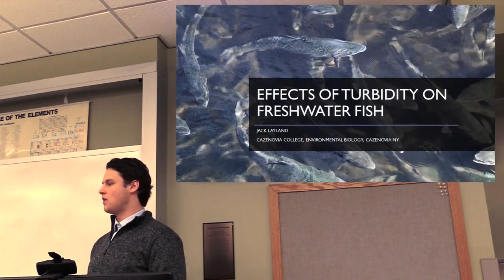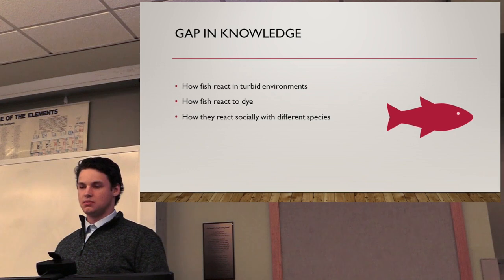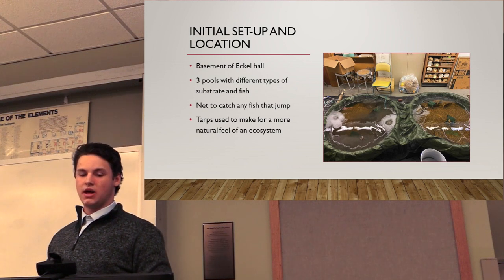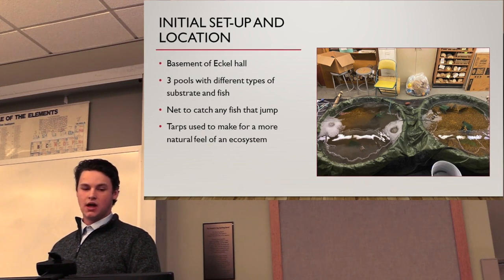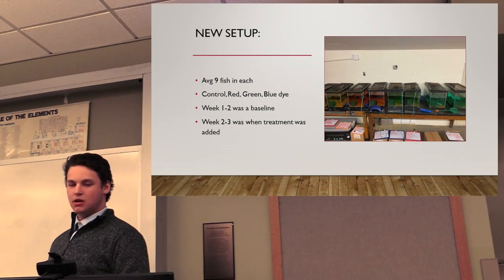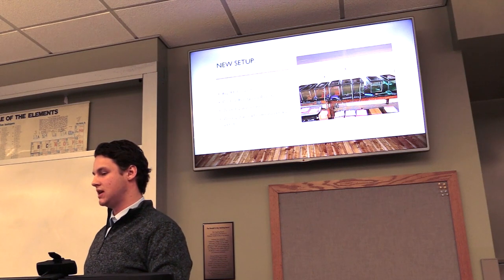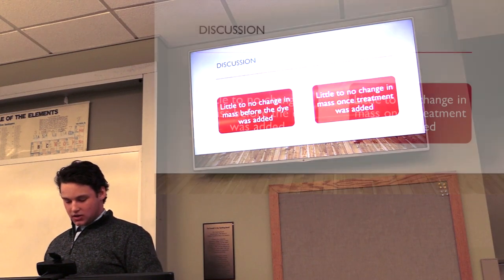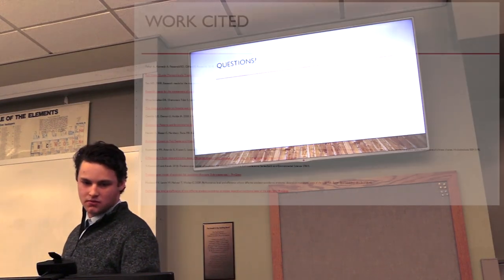Effects of Turbidity on Freshwater Fish Growth by Jack Layland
Senior capstone project and presentation within the Environmental Biology Program at Cazenovia College